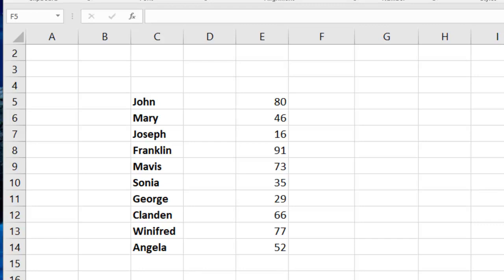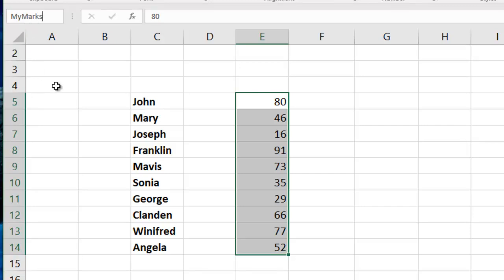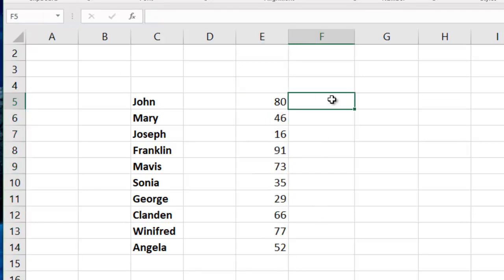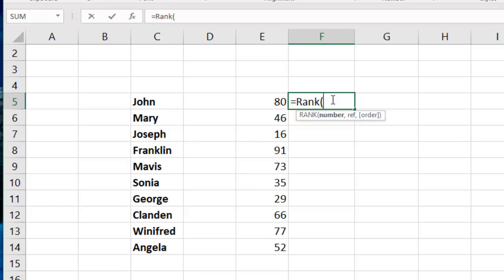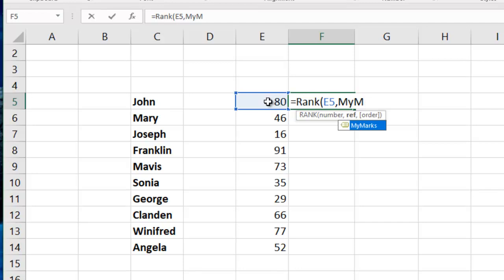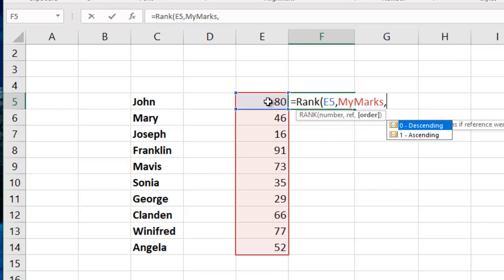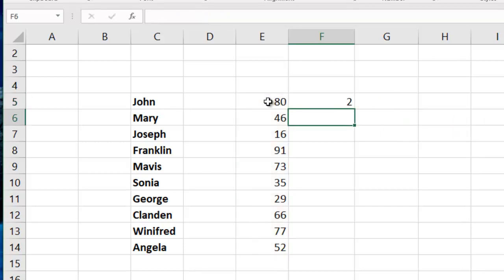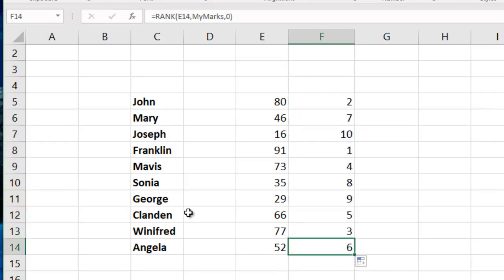MS Excel - Rank Order Function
Rank a number of records ascending / descending.